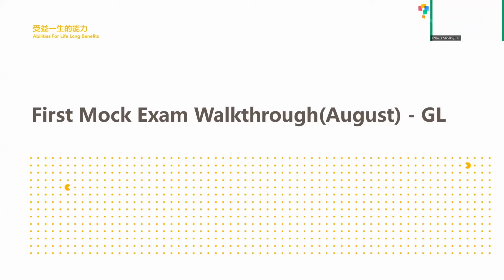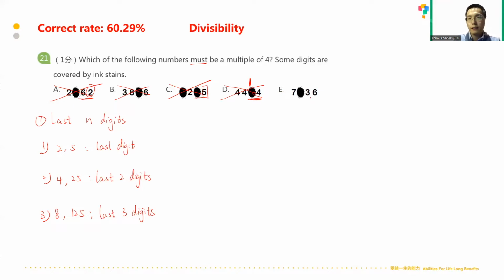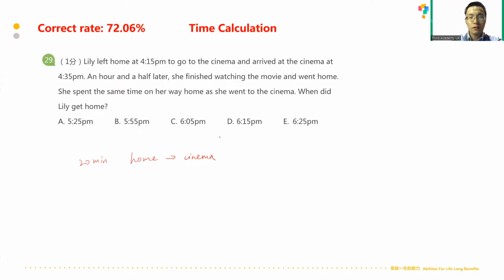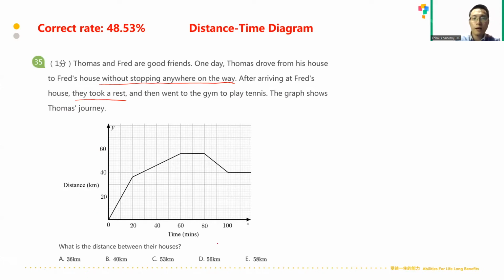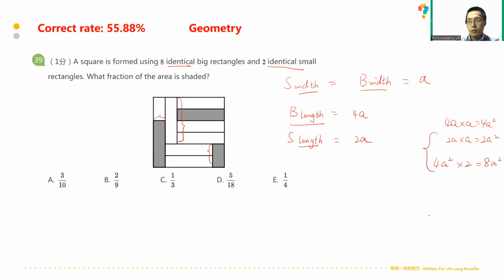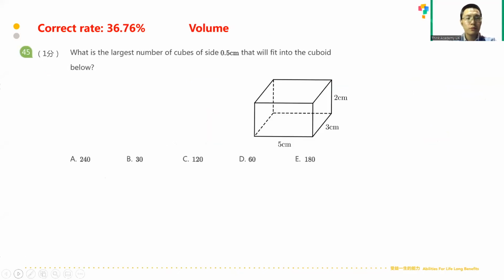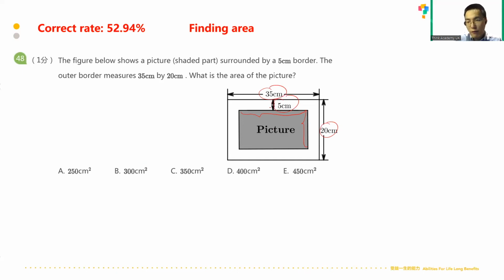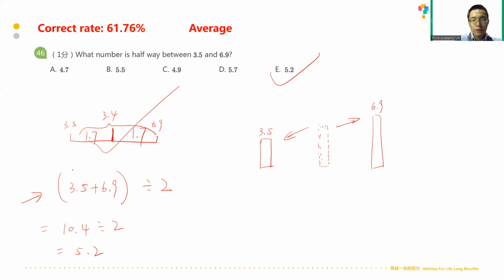First Mock Exam Walkthrough (August) - GL